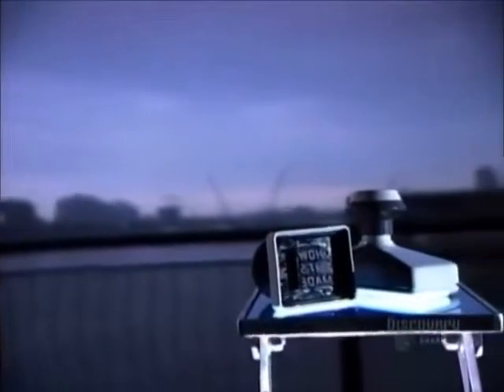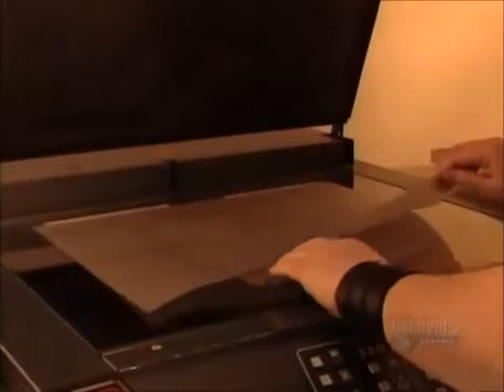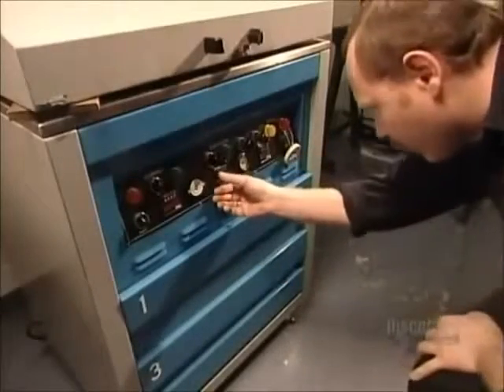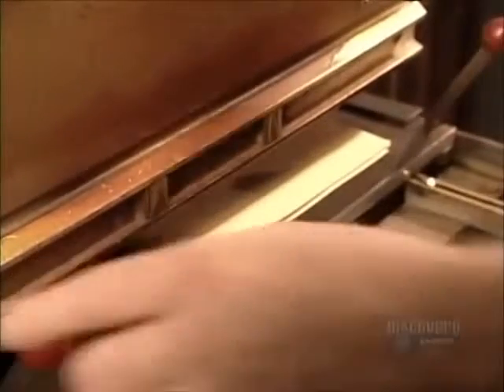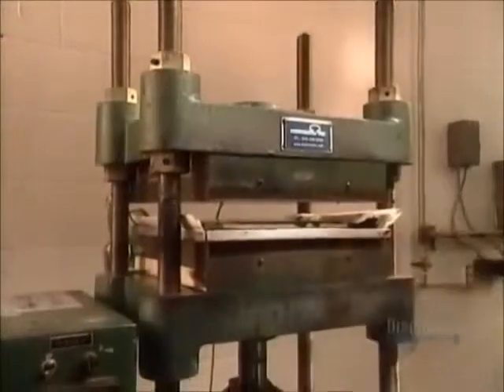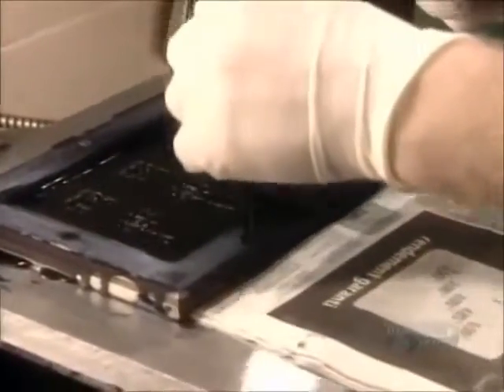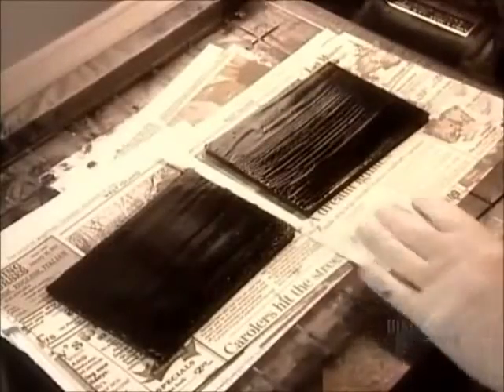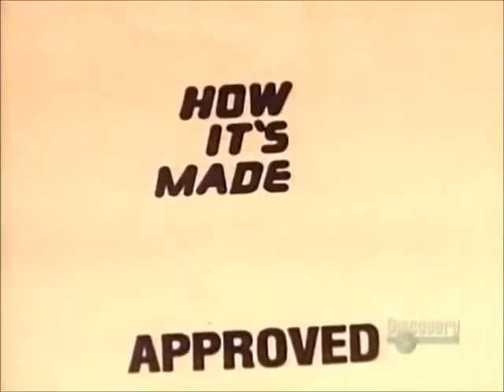How its Made Pre Inked Stamps